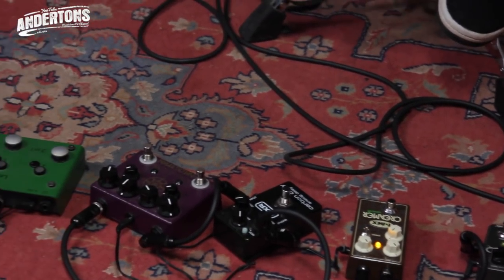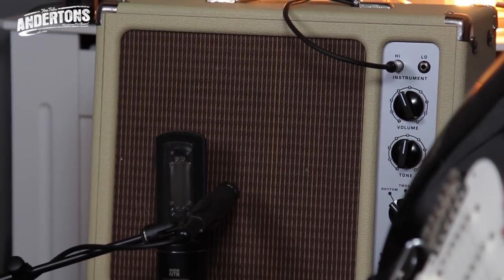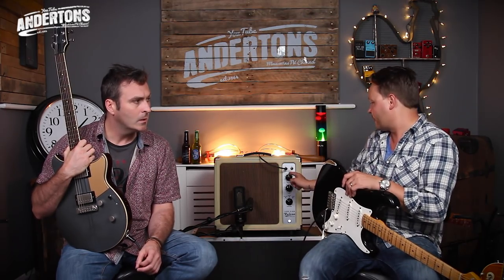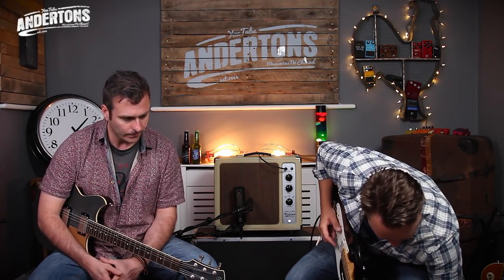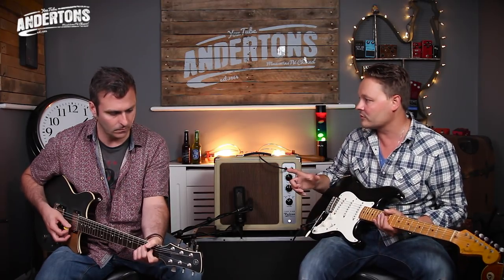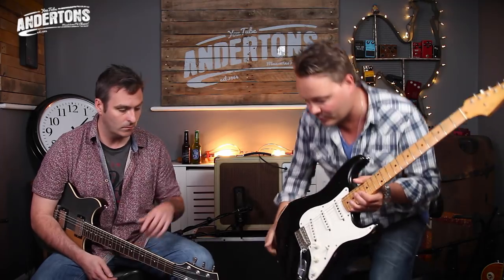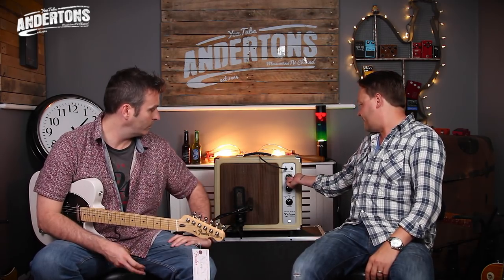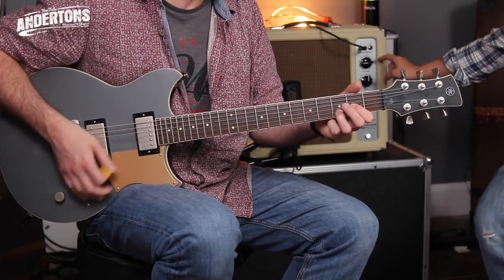Guitar Paradiso - Tone King Falcon Amp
👆 Welcome to Guitar Paradiso! This week we're looking at the Tone King Falcon (more info on our

Other gear we used below...

Pete's Fender Strat
The Captain's Gibson Custom Shop 58 Reissue
Gibson ES-335

Analogman King of Tone